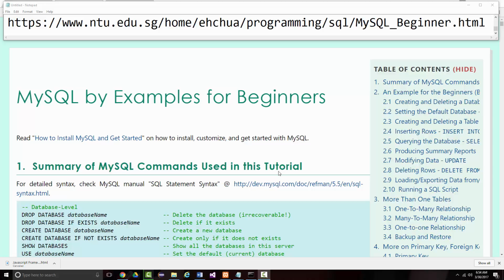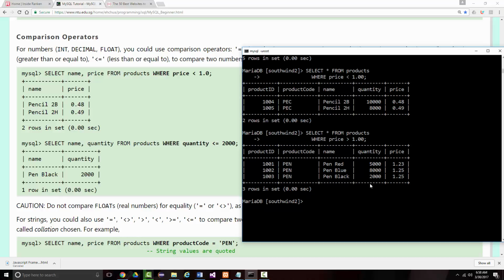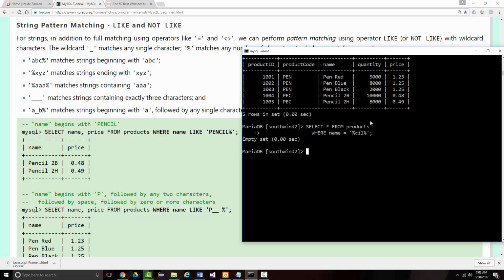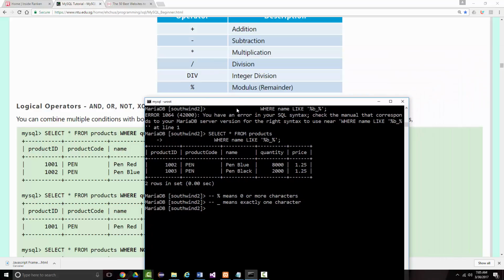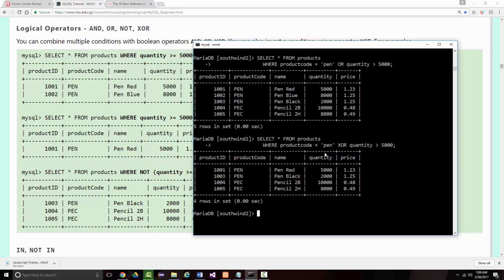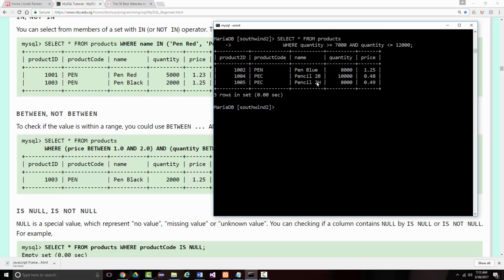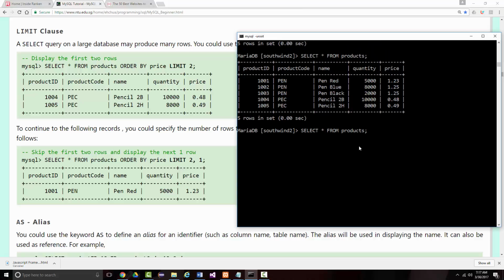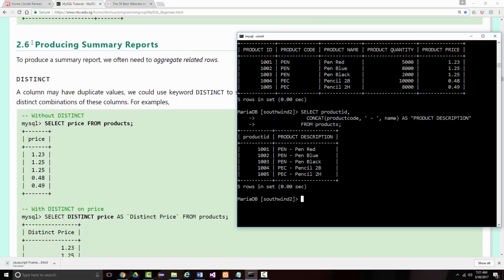Lecture37 - MySQL by Examples for Beginners - Part04